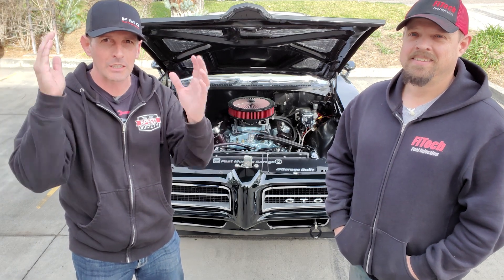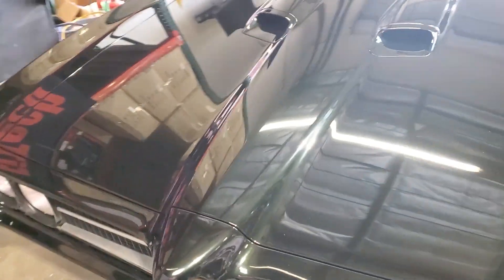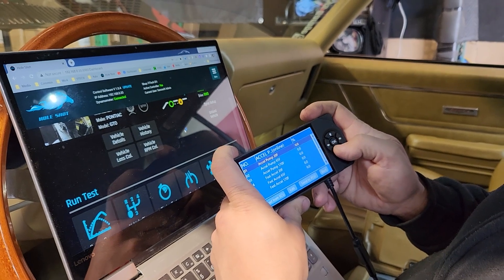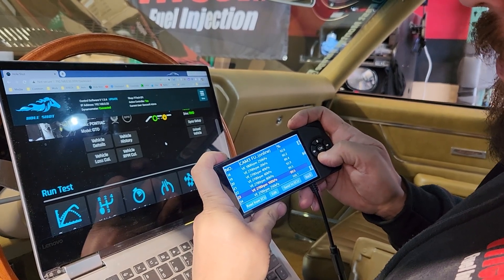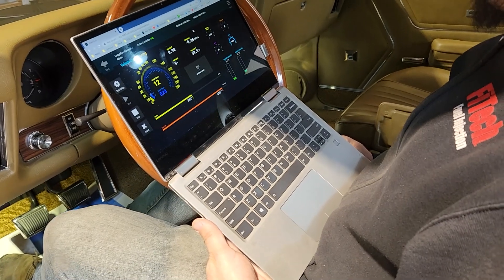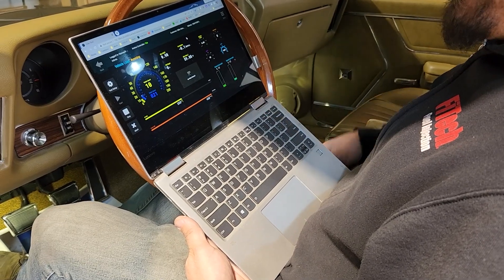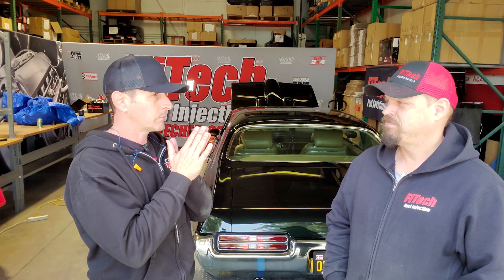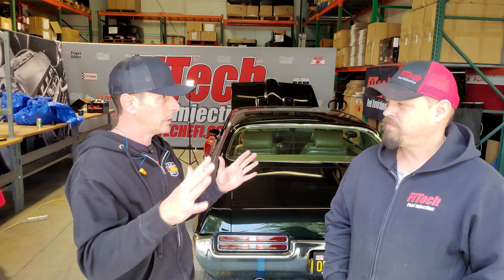Finally! Dyno Tuning with FiTech! Tips and Tricks for your Throttle Body Settings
It's time to get on the Dyno!  What's your hp and torque guess?  If you're new to FiTech systems, be sure to watch my install playlist, and ask questions!

It's time to replace my Carburetor, with a Fuel Injection system from FiTech.  Have you ever wondered how to do it?  How hard is it?  What's involved in the process?  Me Too!  I've never done it before either, let's see how it goes...   In this video, "Finally!  Dyno Tuning with FiTech!  Tips and Tricks for your Throttle Body Settings"  we go through some handheld settings, using your laptop, and most importantly, get a HP and Torque value at the wheels!

FiTech Stainless Steel AN Hose kit 40ft.  Includes 10 micron filter

35204 Master Kit Go EFI 4 System (Power Adder) w/Force Fuel, Fuel Delivery System

Jegs Throttle Bracket and Return Spring, same as I showed.